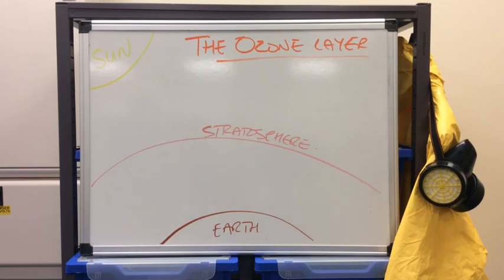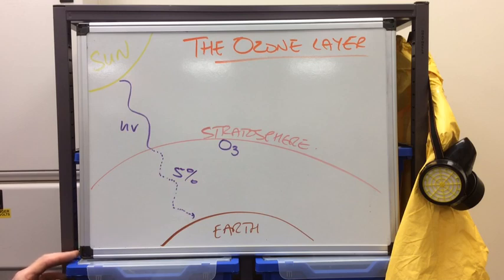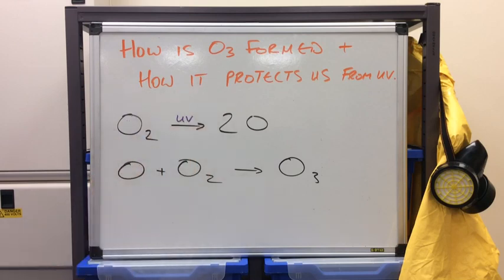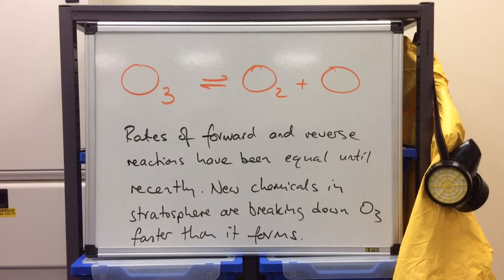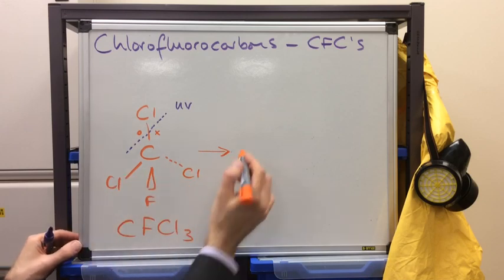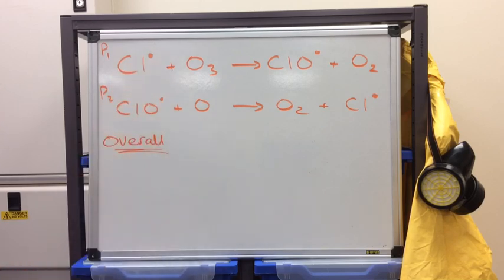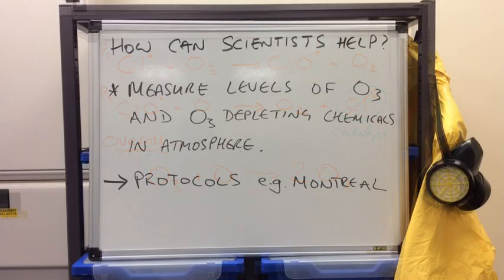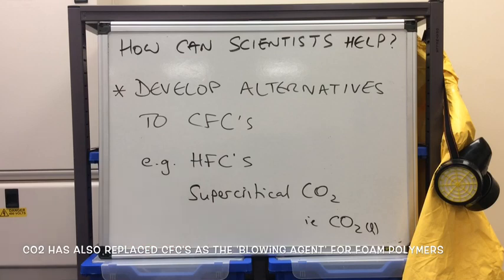Organohalogen Compounds and the Ozone Layer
Importance of the ozone layer. How ozone is formed and how it is destroyed. Also a look at ways scientists are trying to combat ozone depletion.